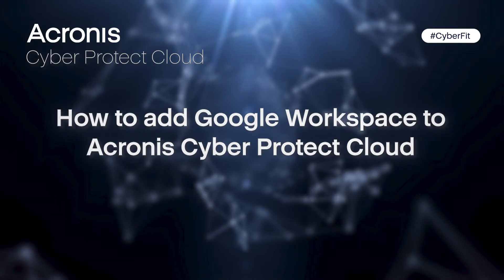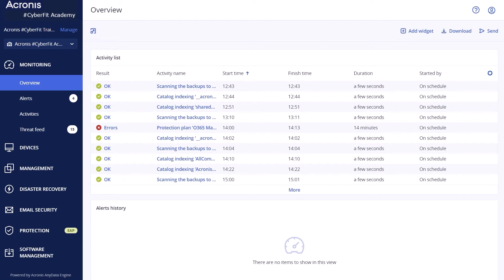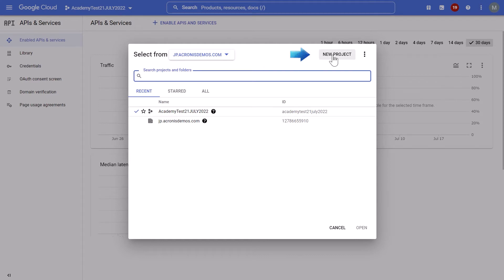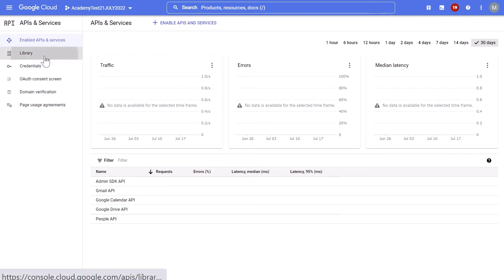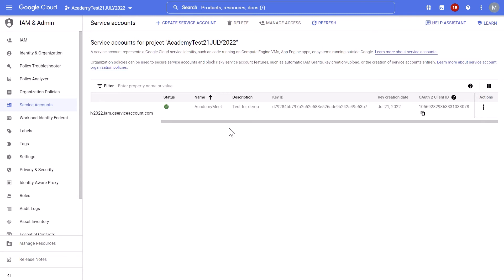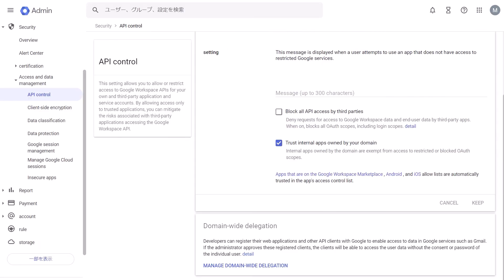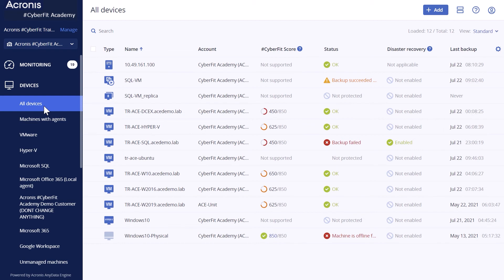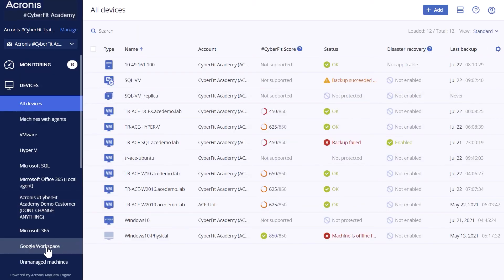Acronis Cyber Protect Cloud: Tip 7 - How to Add Google Workspace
In this video you will learn how to add Google Workspace to your Acronis Cyber Protect Cloud.